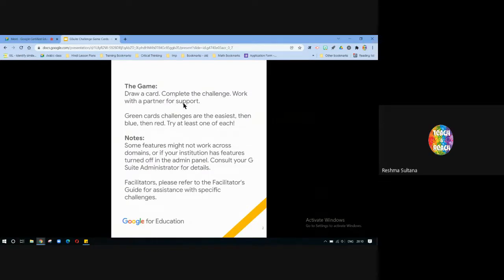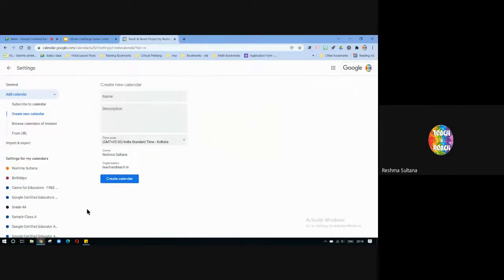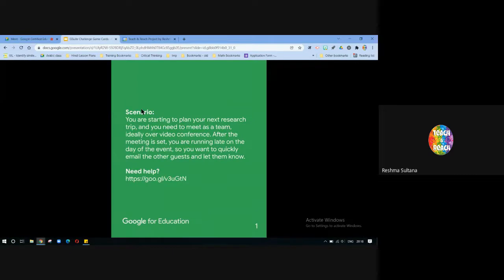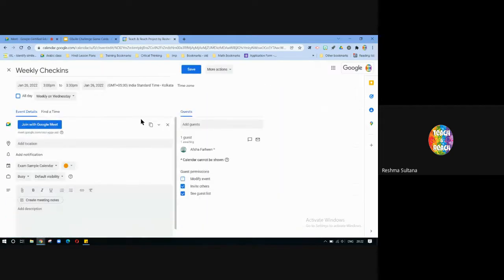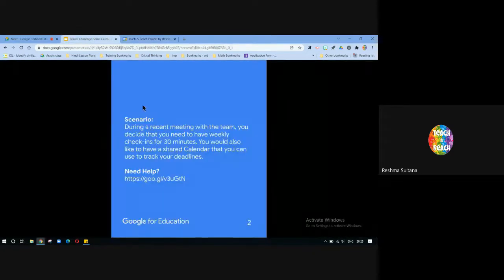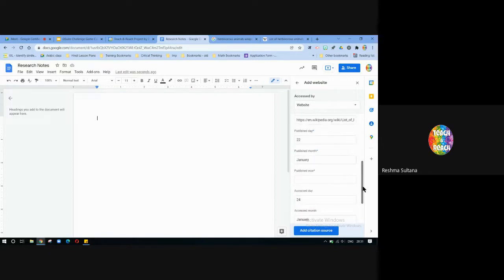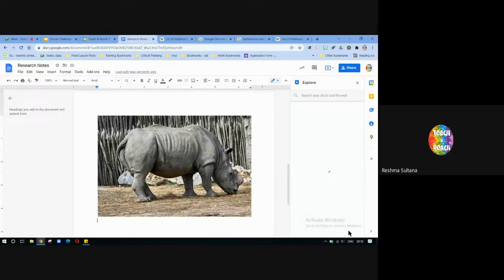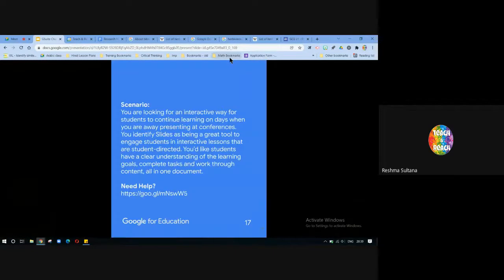Q n A Class 1